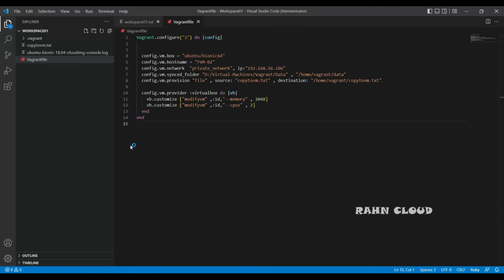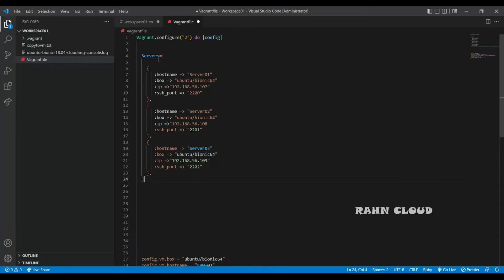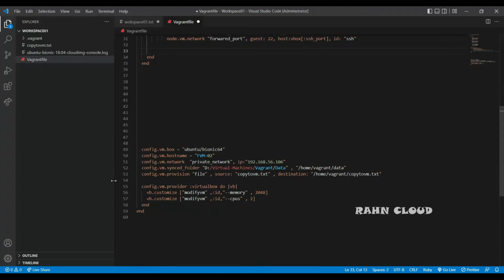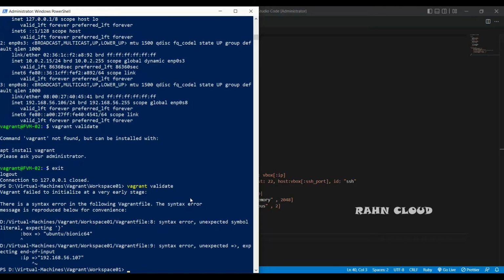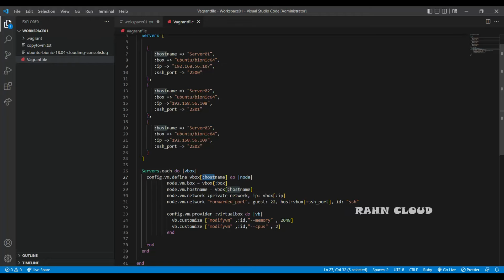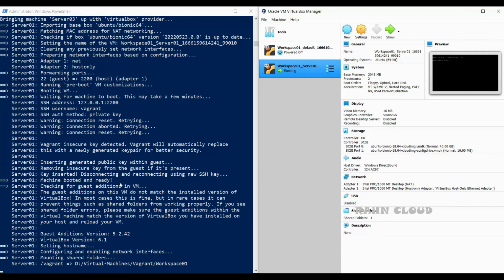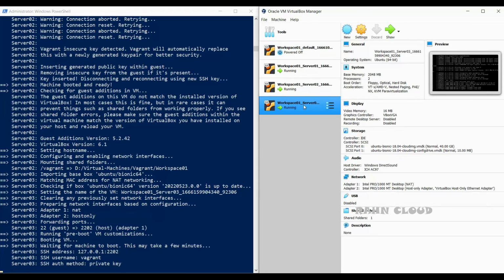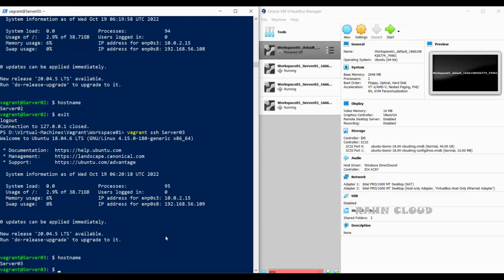Create Multiple virtual Machines using single vagrant file -Part-03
Hi Friends,

Today you will be seeing how to Create Multiple virtual machine using Vagrant file .

Delploy multiple virtual file with single config file on the Hypervisor eg: VMware , Micrsoft Hyper-V , oracle Virtual Box .

Supported oS : Windows , Mac , Ubuntu .

Works on : VMware , Micrsoft Hyper-V , oracle Virtual Box.